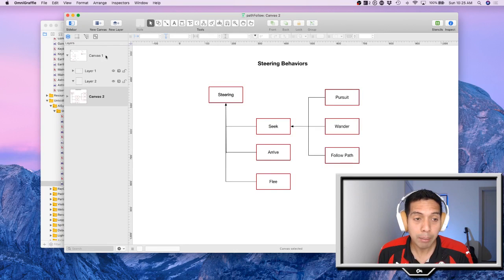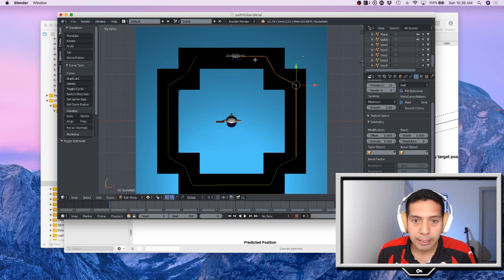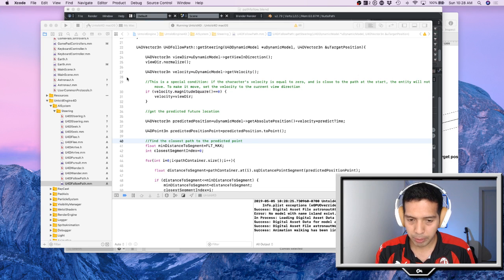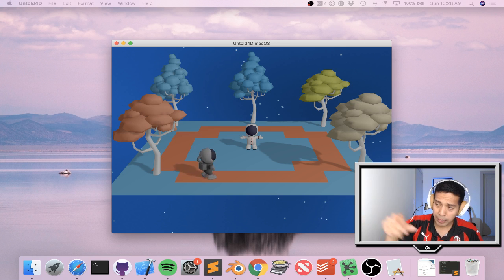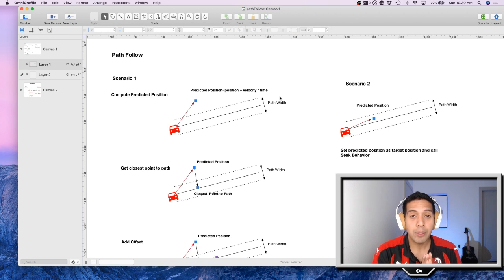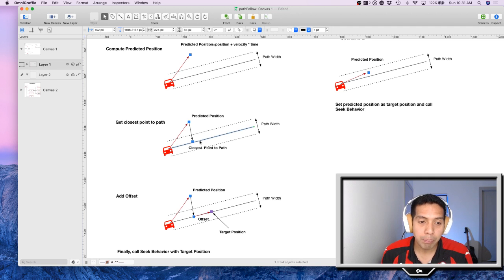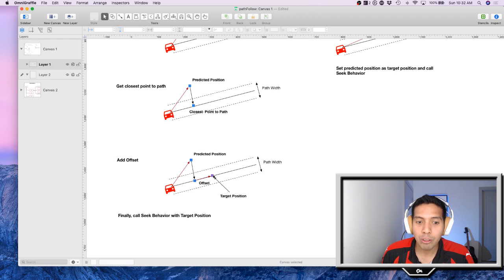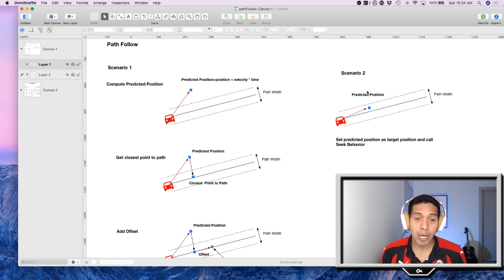Live Stream Highlight: Explaining how the AI Path Follow behavior works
Explaining how the AI Path Follow behavior works -- Watch live